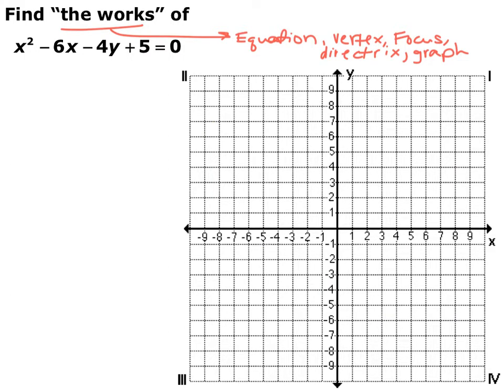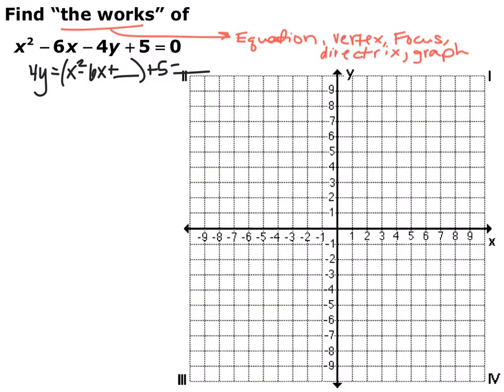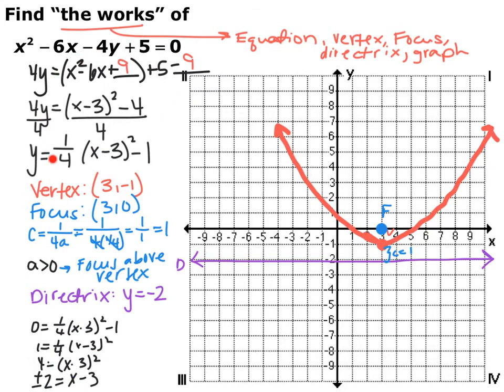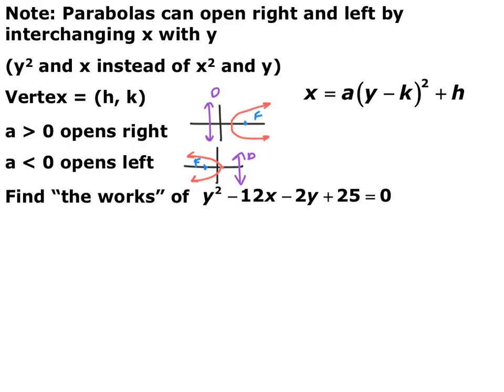Section 10.2 Video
Section 10.2: Parabolas